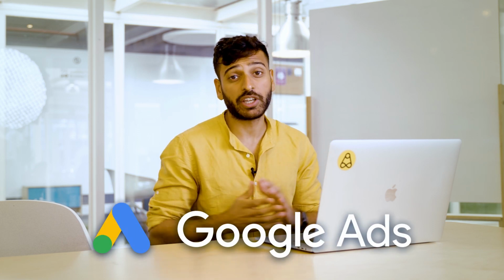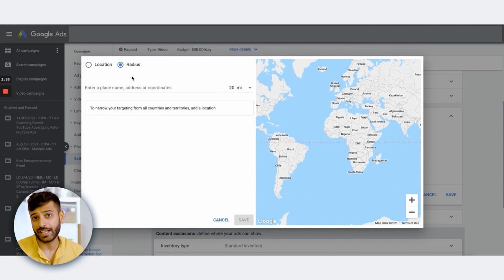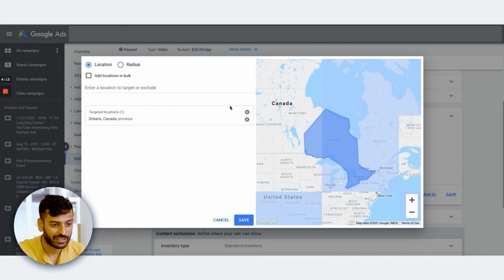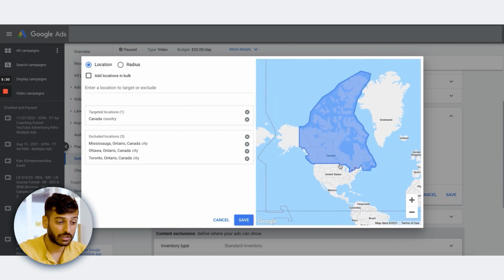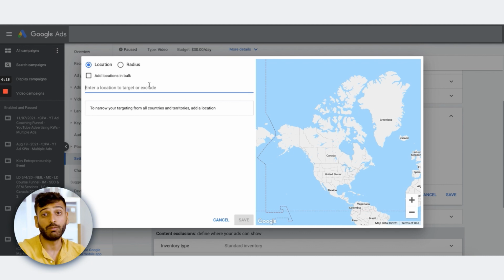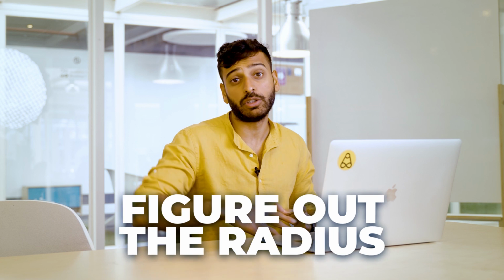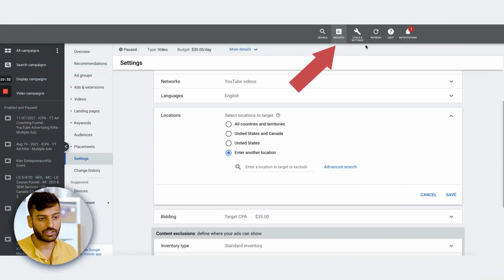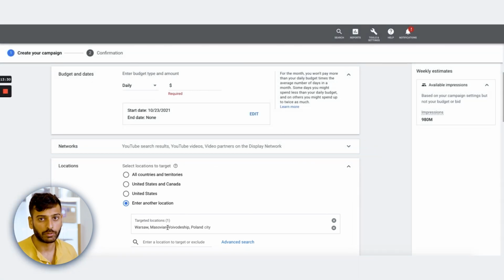YouTube Ads Location Targeting Step by Step